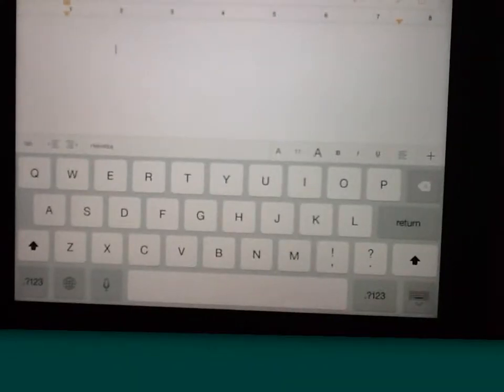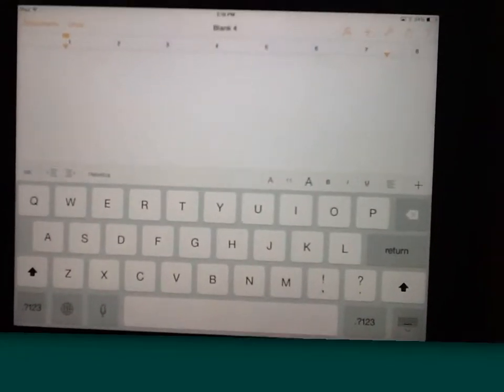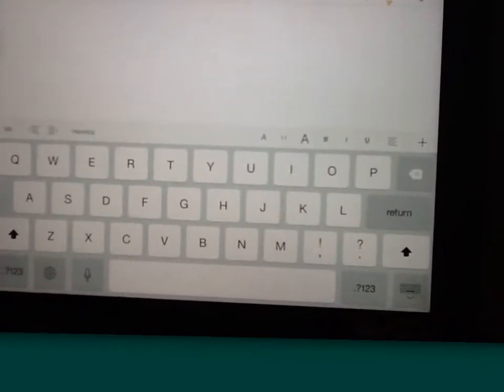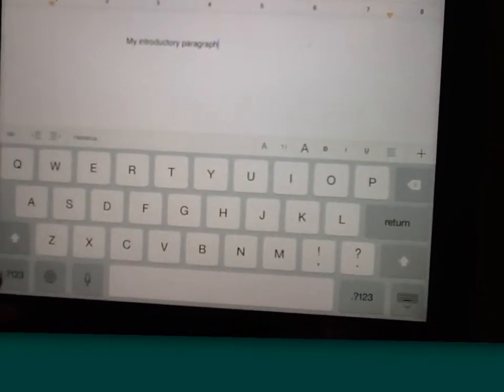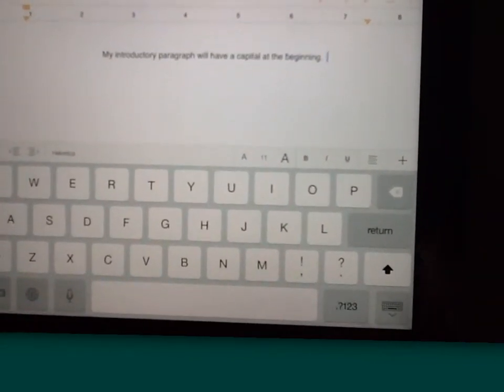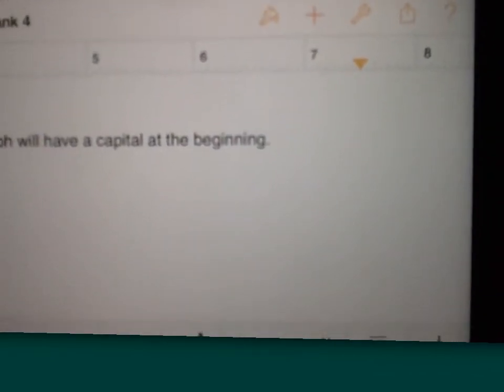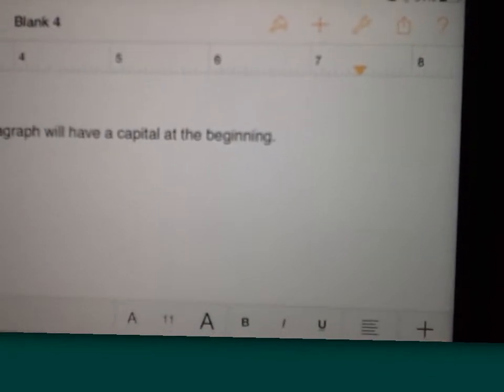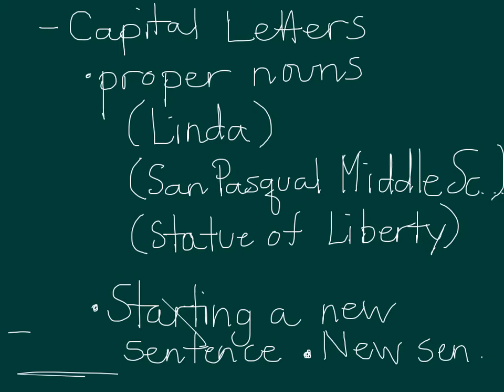Writing a paragraph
Notes for writing a paragraph